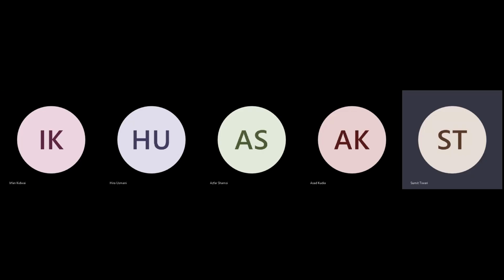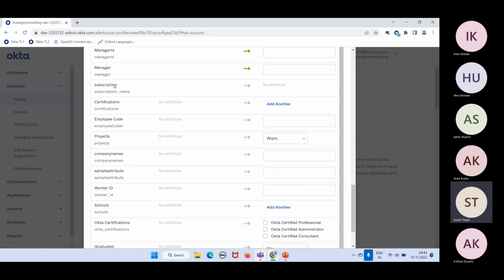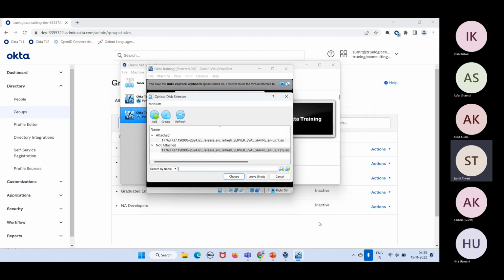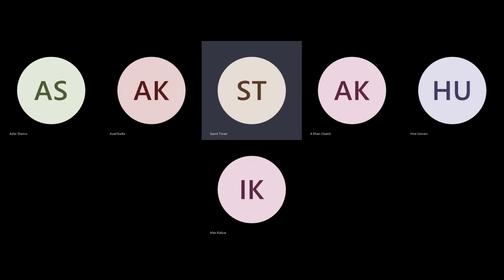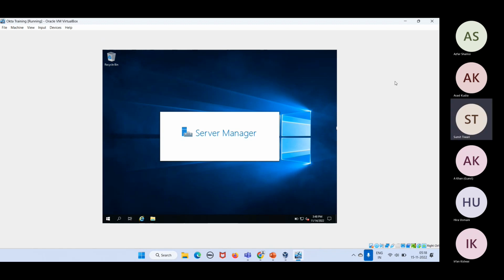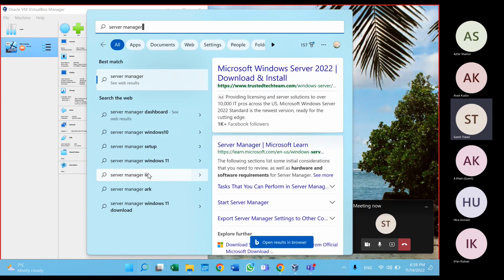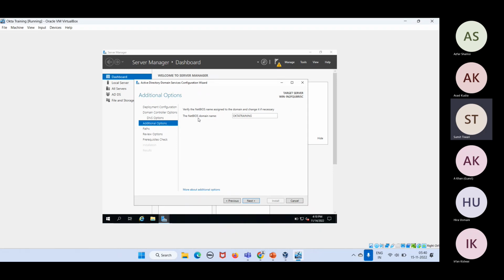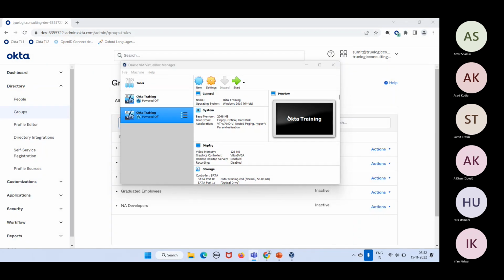Configure Active Directory Domain Services Role for Okta Integration - Part 1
In this video you will learn how to install Active Directory Domain Services Role in Windows Server 2016. We will be then promoting the server to be Domain Controller. Okta Directory Integration uses Okta AD Agent to be installed on a domain member.